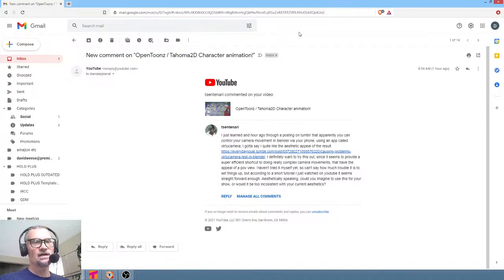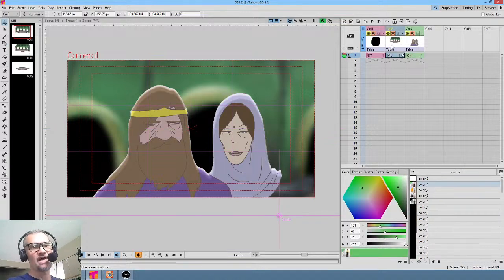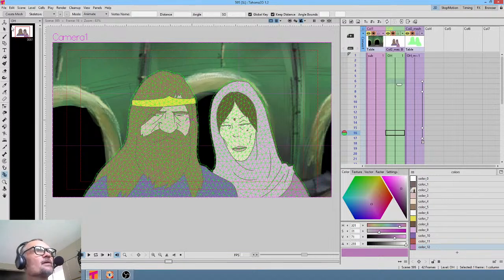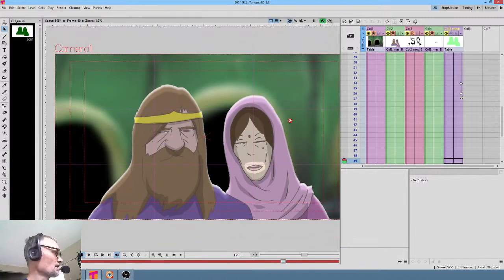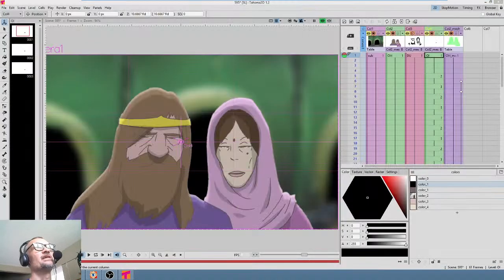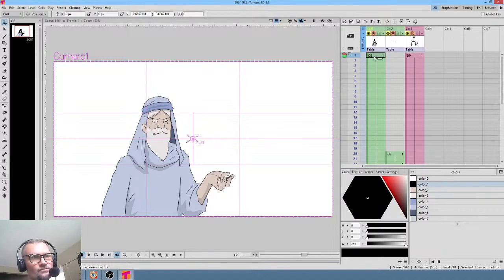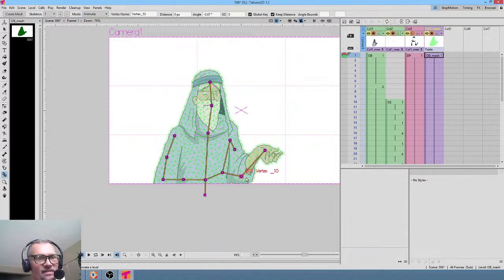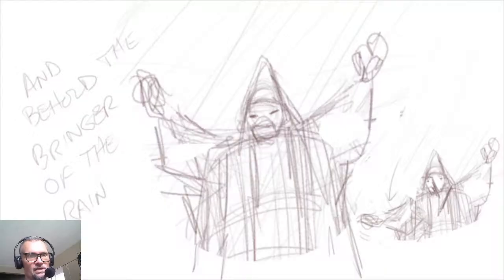OpenToonz / Tahoma2D Character animation!